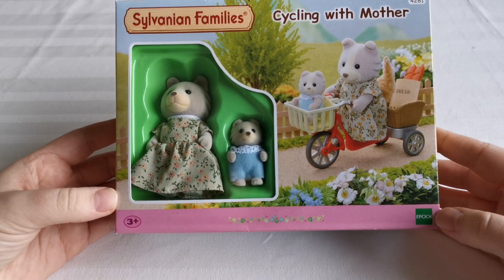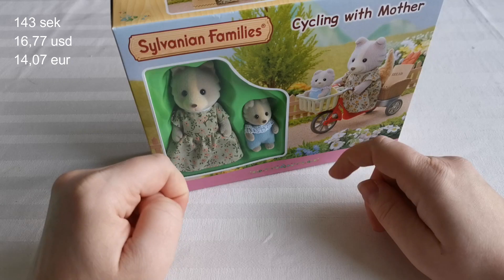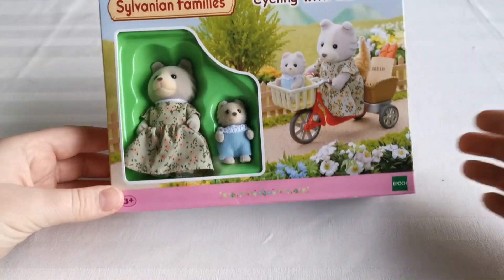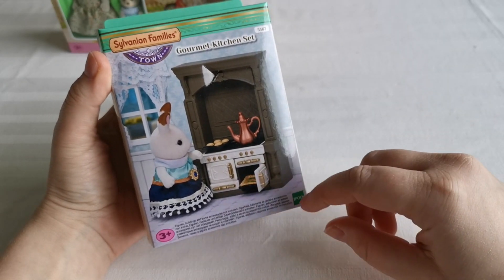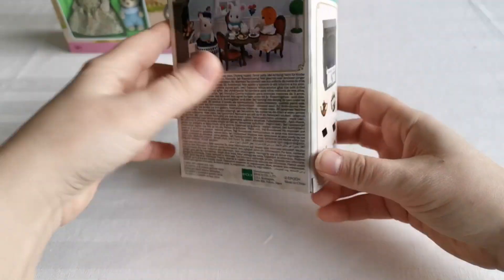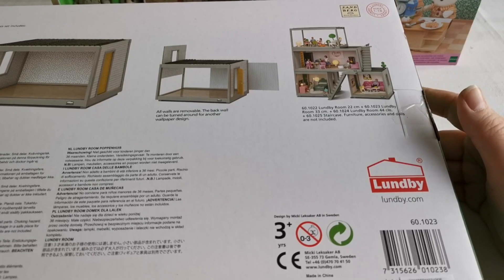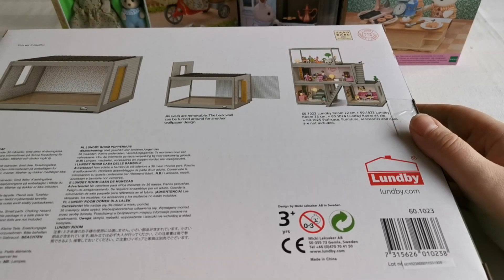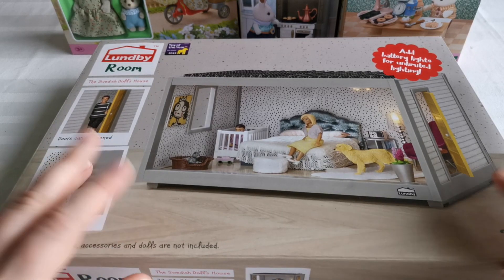Dollhouse Haul - Sulvanian Families & Lundby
Today I have a little mini haul to share. I got some smaller Sylvanian / Calico Critters set and a Lundby set.